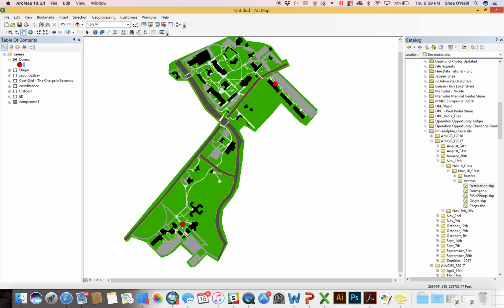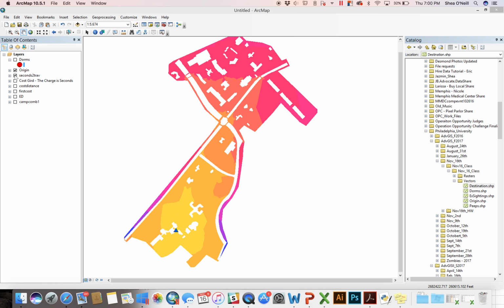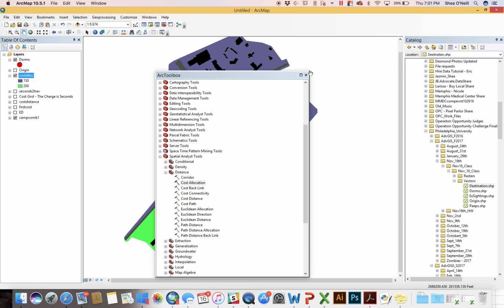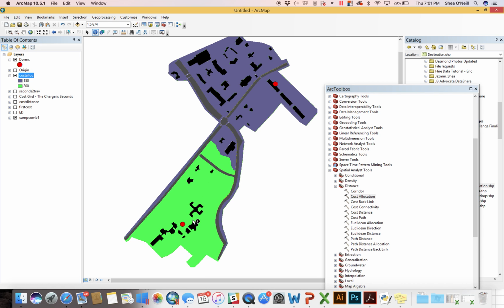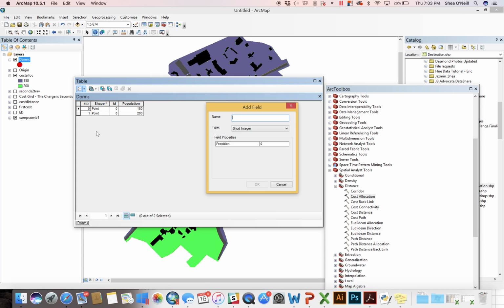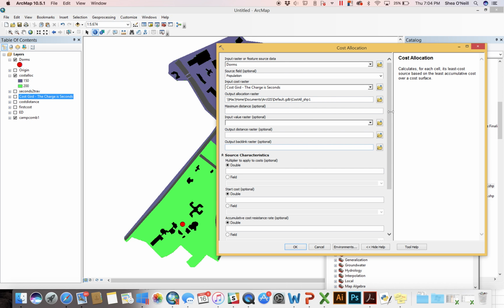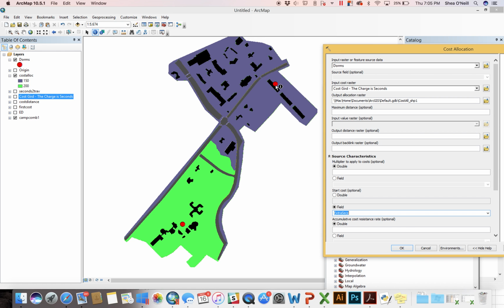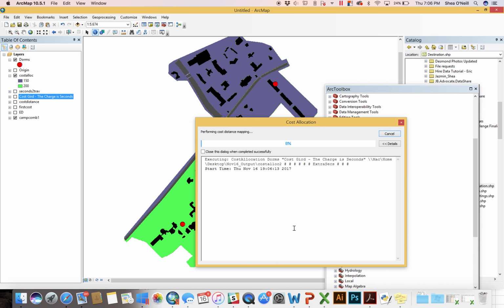Nov 16 -- Video Three -- Cost Allocation and Sources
This video introduces how to delineate service/travel sheds using cost allocation and explores source characteristics